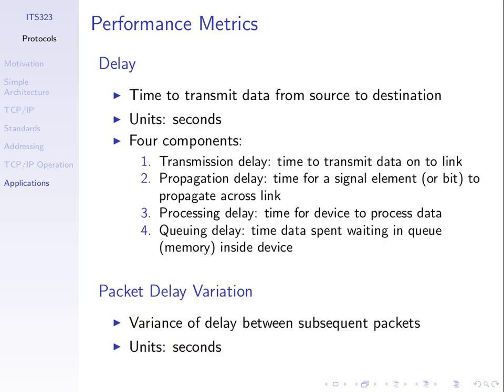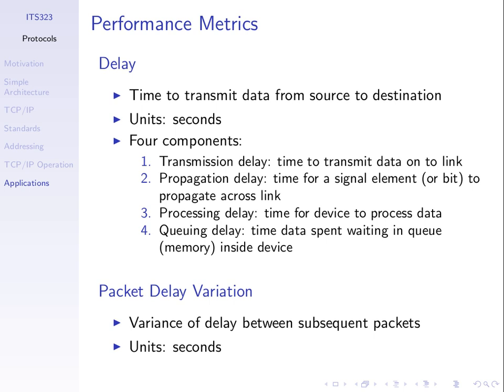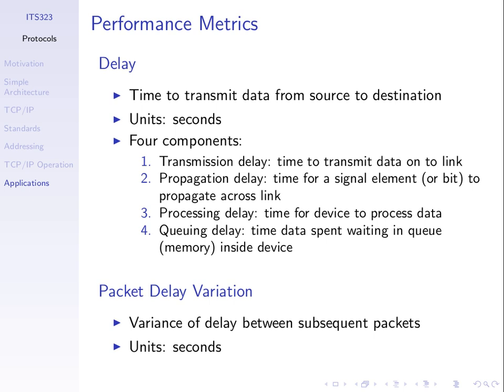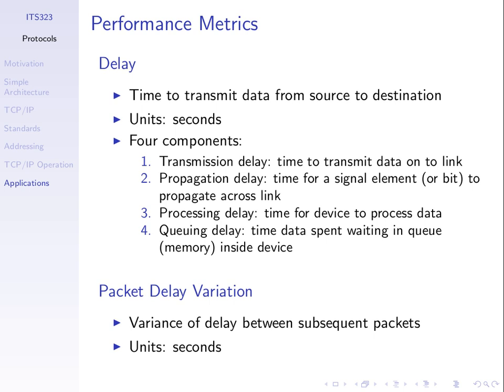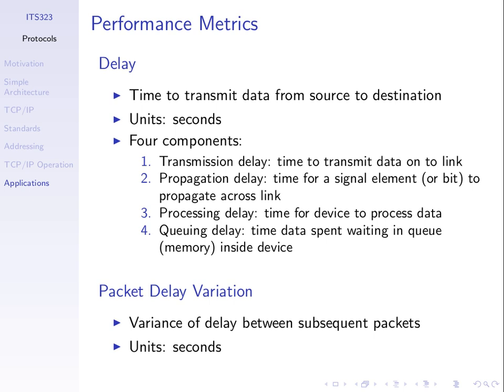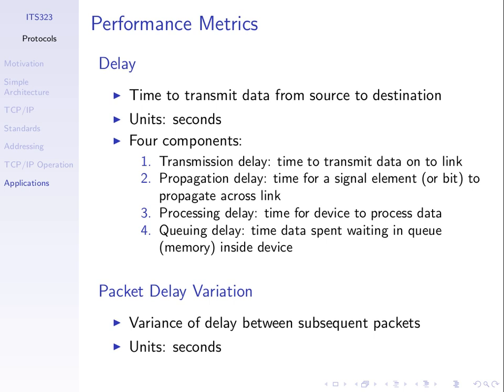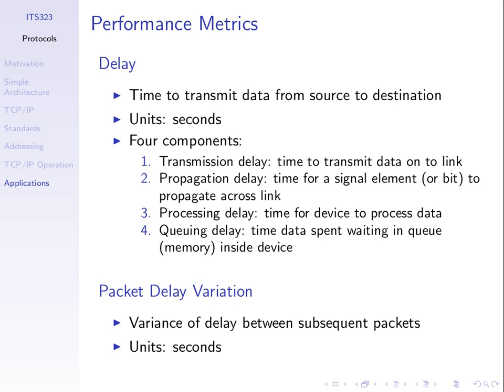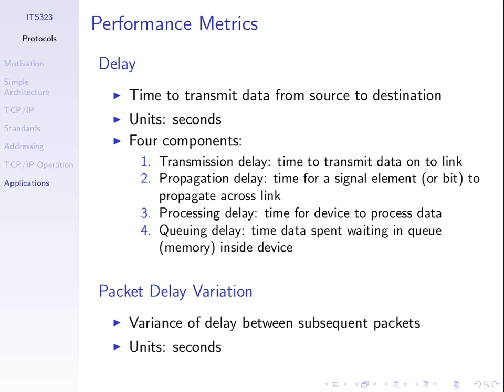ITS323, Lecture 05, IT, 25 Jun 2013 - Transmission and Propagation Delay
Lecture 05 of ITS323 Introduction to Data Communications at Sirindhorn International Institute of Technology, Thammasat University. Given on 25 June 2013 at Bangkadi, Pathumthani, Thailand by Steven Gordon to IT section.